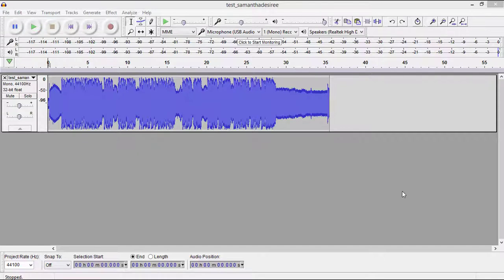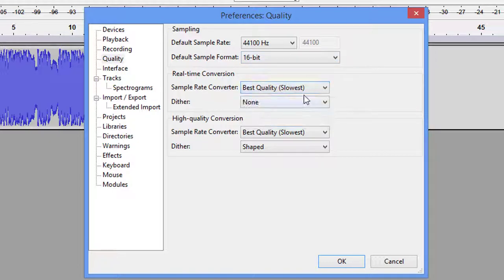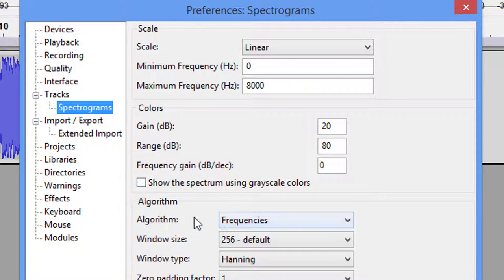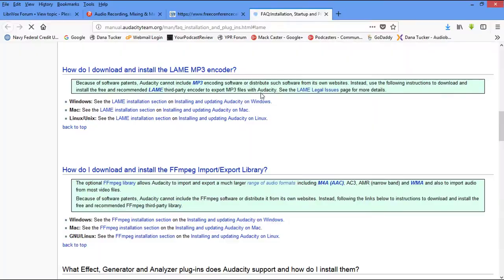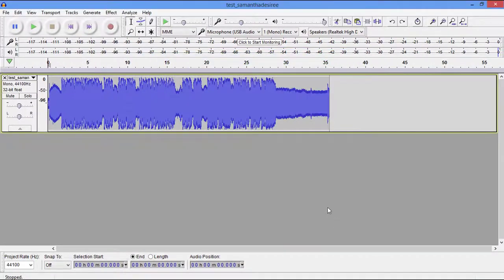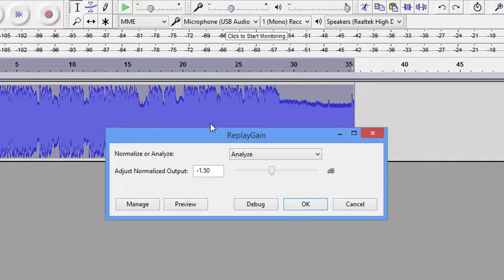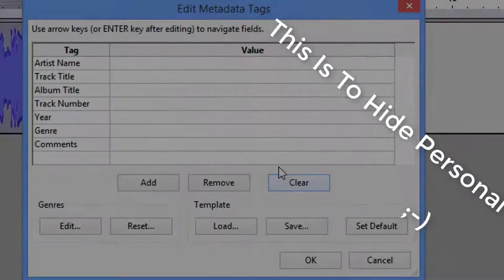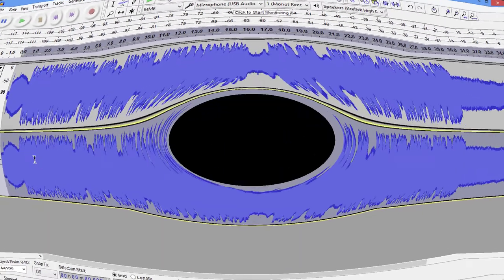LibriVox Specs For Audacity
LibriVox Specs For Audacity. Our Free In-depth Podcasting Course, will take the Individual who has no knowledge whatsoever concerning the Art of recording audio and equip them with the skills to mix, mastering and produce a professional audio file.